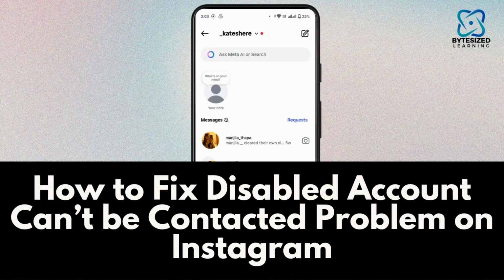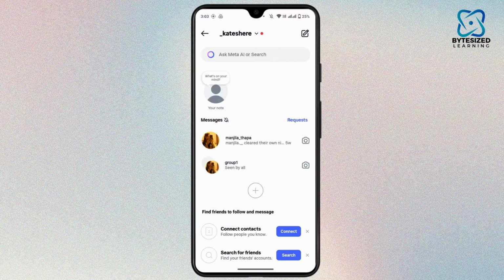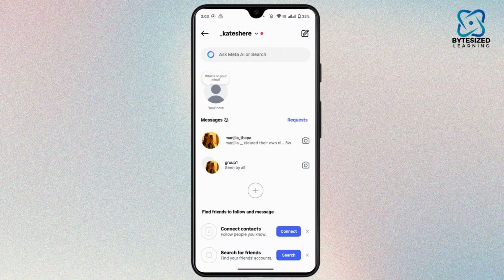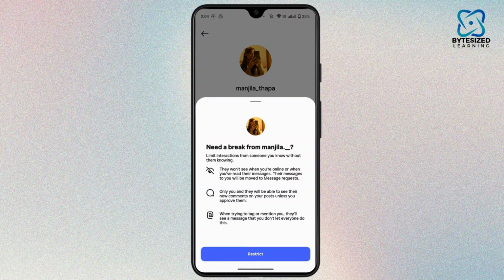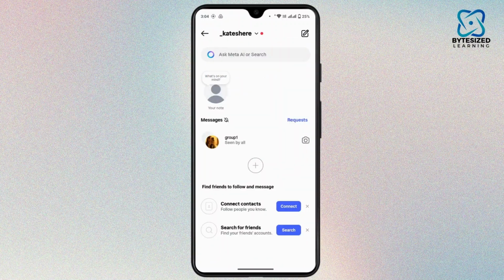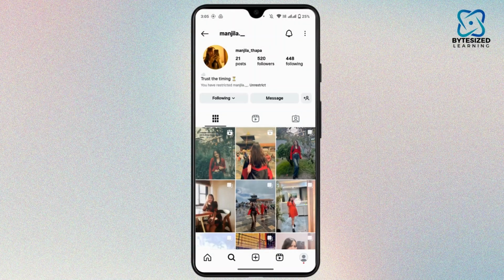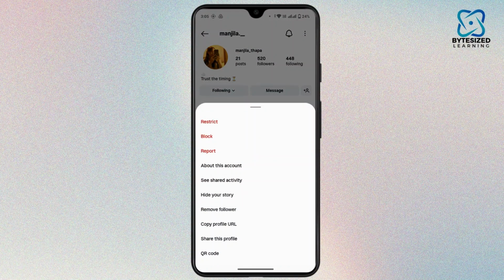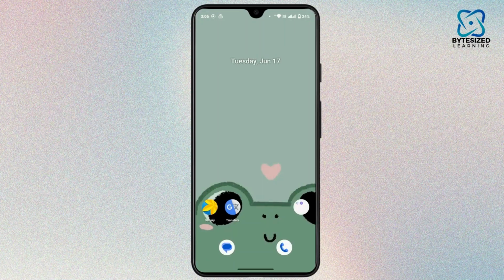How to Fix Disabled Account Can’t be Contacted Problem on Instagram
Struggling to message a disabled Instagram account that can’t be contacted? In this step-by-step tutorial, Kate shows you simple and effective fixes to resolve the “Disabled account can’t be contacted” error on Instagram. Learn how to restrict/unrestrict, follow/unfollow, and reinstall Instagram to get your messages working again. Whether the account was recently reactivated or temporarily disabled, these quick tips will help you reconnect in no time!

Chapter Timestamps:
00:00:00 - Introduction
Meet Kate and learn about the Instagram disabled account messaging issue.

00:00:20 - Why This Happens
Understand why you can’t message a disabled or reactivated Instagram account.

00:00:45 - Restrict and Unrestrict the Account
Step-by-step guide to restrict and then unrestrict the problematic account.

00:01:35 - Follow and Unfollow the Contact
How to unfollow and then follow the contact again to fix the issue.

00:02:15 - Reinstall Instagram App
Instructions to uninstall and reinstall Instagram for a fresh start.

00:02:50 - Conclusion